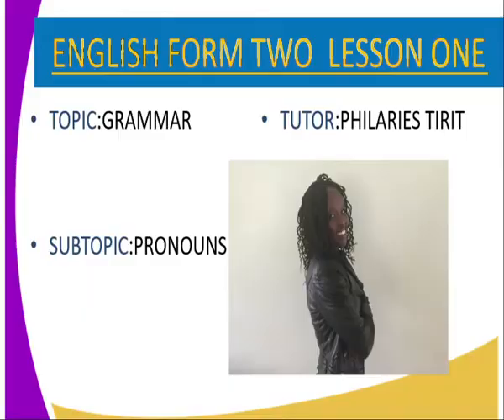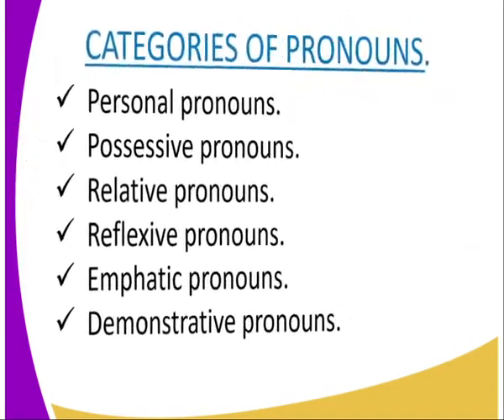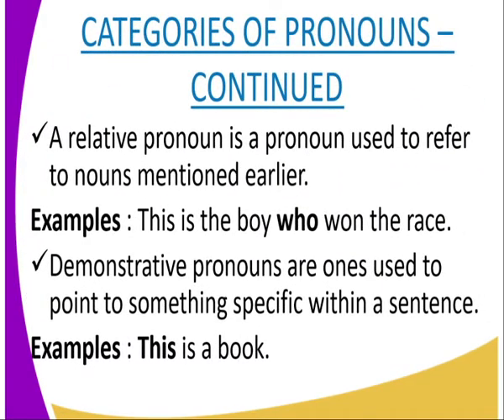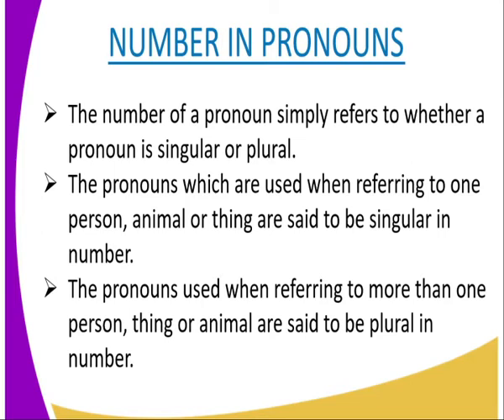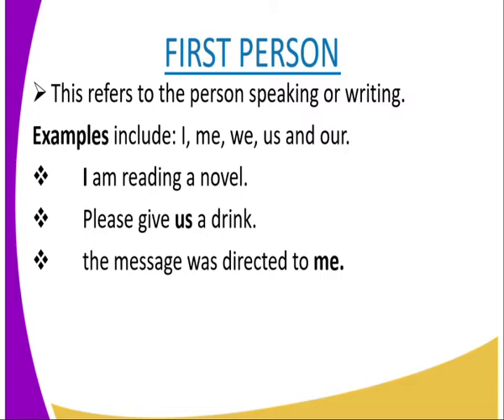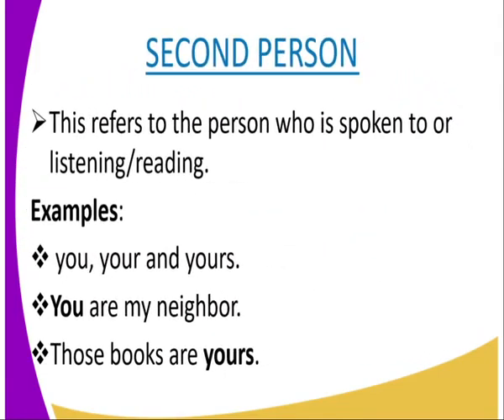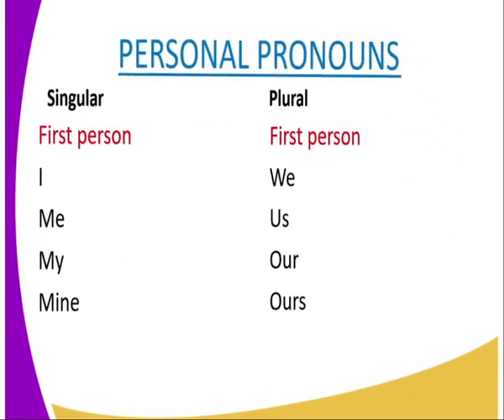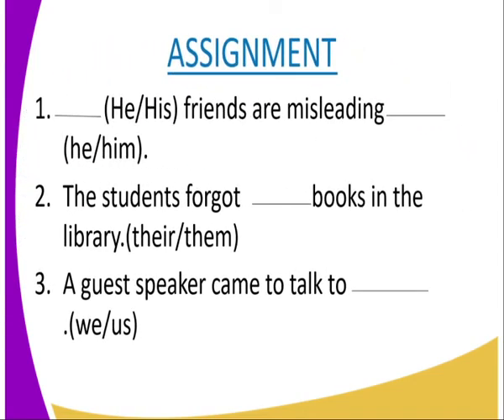English form 2,Pronouns, lesson 1